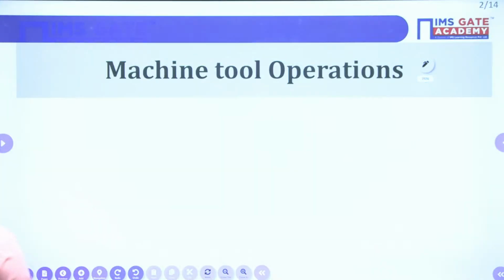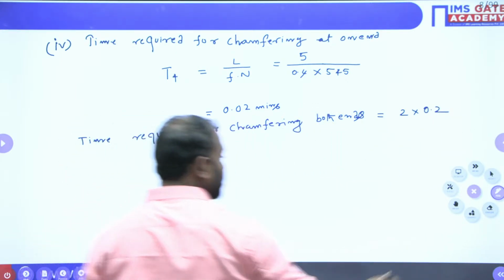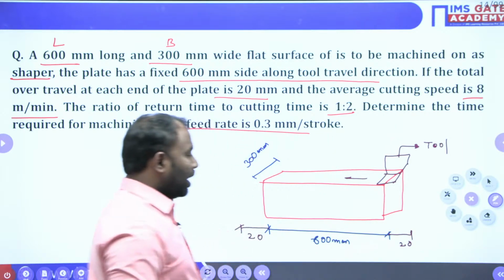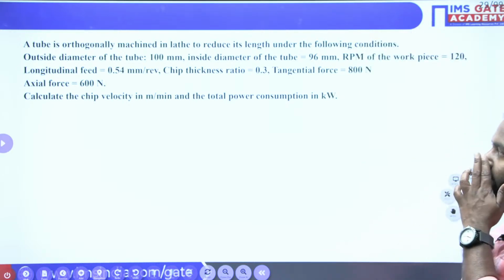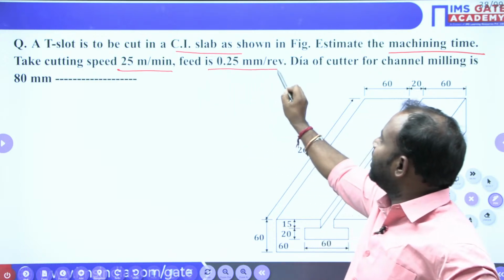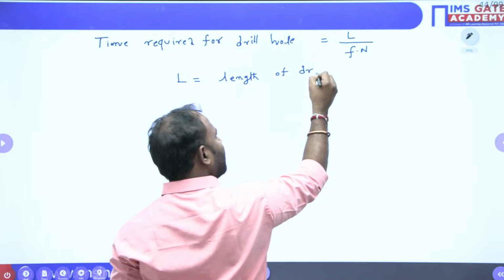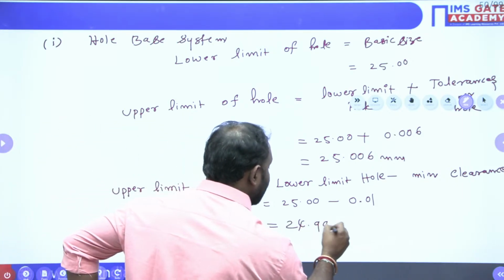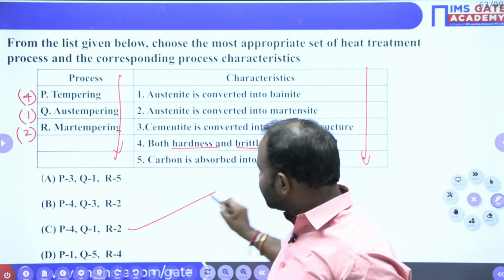Manufacturing - 3 for GATE 2023 | GATE Score Booster by Vijay Kumar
In this Live Session “Vijay Kumar” sir will solve the Predicted Question of “Manufacturing” for the “ME” Department.

 ✅ Start your GATE preparations with IMS India:
Additionally,